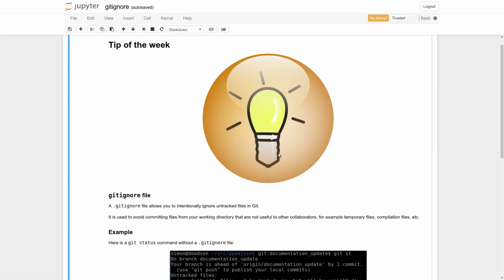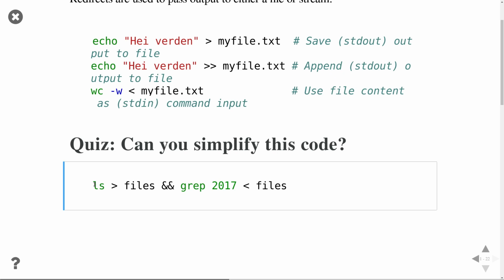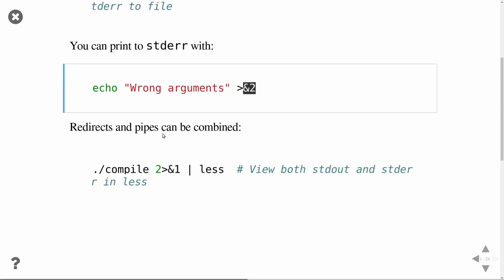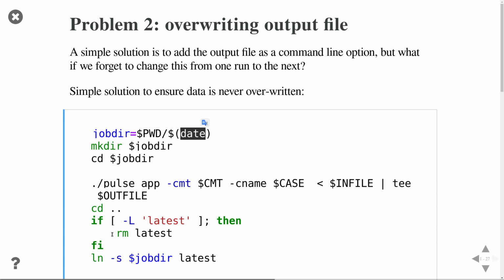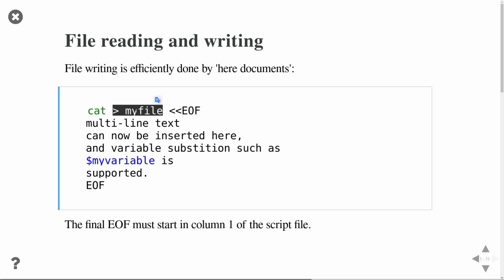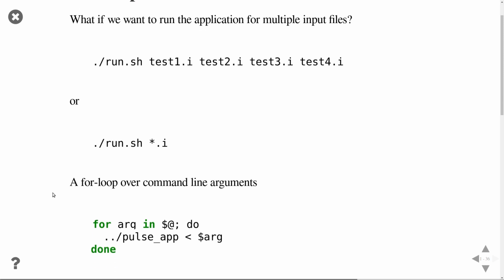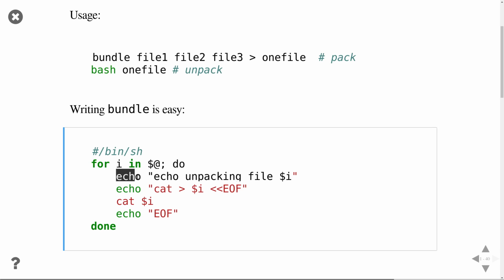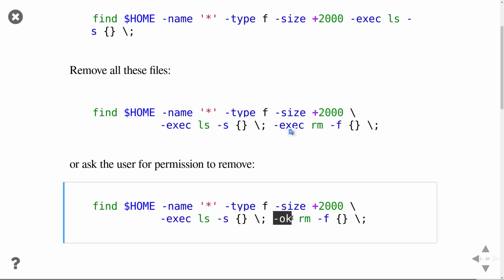Bash programming part 2